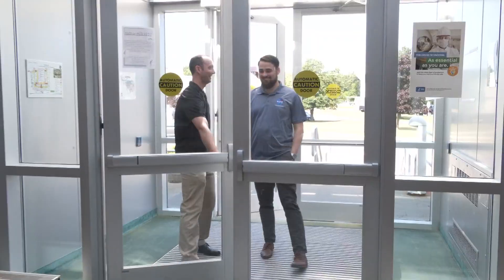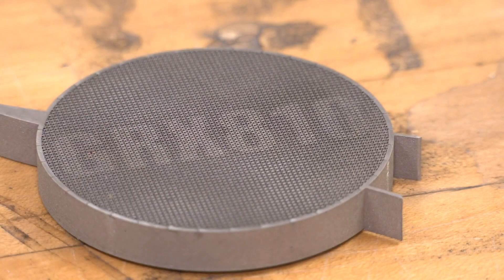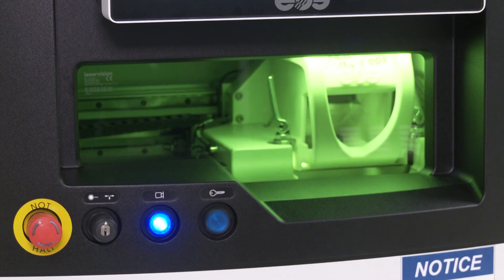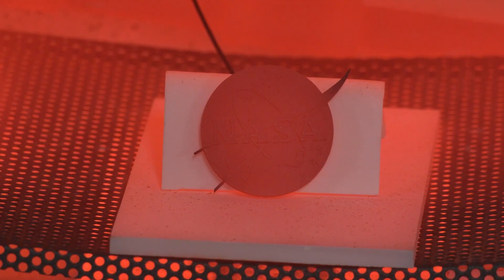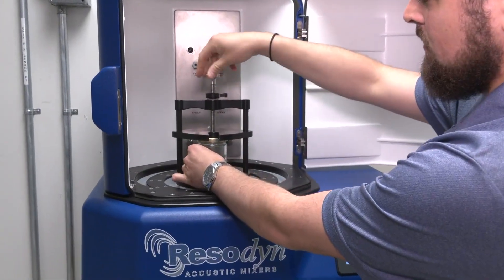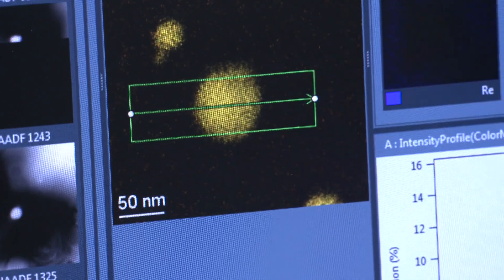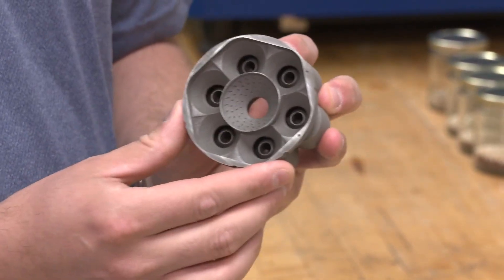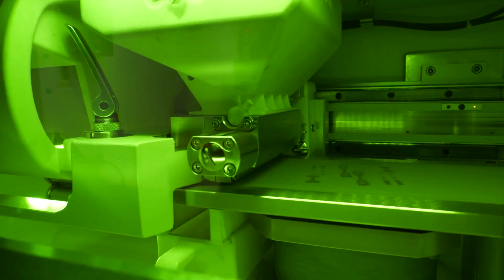'NASA's Commercial Invention of the Year' created in Cleveland: Growing STEM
NASA Glenn engineers Chirs Kantzos and Tim Smith can now call themselves inventors too. They are the minds behind NASA Glenn's breakthrough material. A superalloy developed for extreme conditions of air and spaceflight. It's called GRX-810. Which was selected as NASA’s Commercial Invention of the Year for 2025. Picked for its ability to advance NASA’s mission as well as benefit the public through commercialization.

"In a rocket engine, you can go from 0 to 1,000 or 2,000 degrees within a couple of seconds,” said research engineer and co-inventor, Christ Kantzos. “So, we need a material that's robust and reusable. And that's one of the big selling points for GRX-810 is it can stand many reuses."

Parts begin as metal powder inside a 3D printer. A laser melts the extremely thin layers together. Slowly a part is formed. The true test is heat. Temperatures that would cause other alloys to fail, is no problem for GRX-810. Making it ideal for stronger, more durable parts in rocket and airplane engines. The secret? The metal powder is coated with a ceramic before it is printed. This happens at a nano scale level. Particles so small, they use sound waves to get the correct mixture. And to see them, they need an electron microscope.

"Every time we put a new sample in here, we see something that no one has ever really seen before,” said materials researcher and co-inventor, Tim Smith. “You know, we're looking at new compositions, new alloys. And every time when you get these type of magnification you see something new."